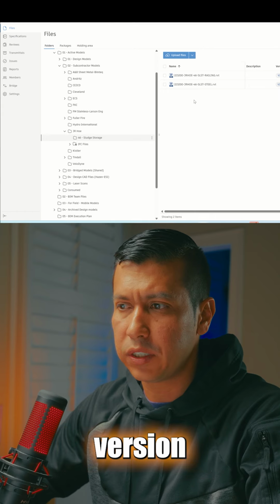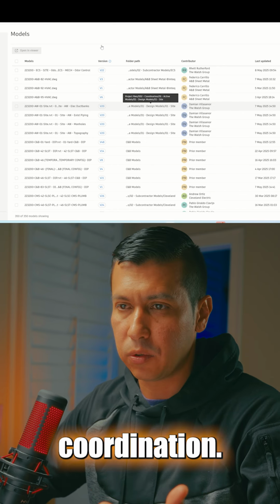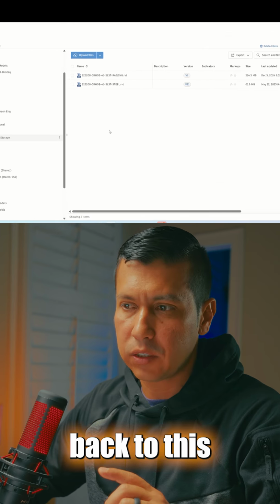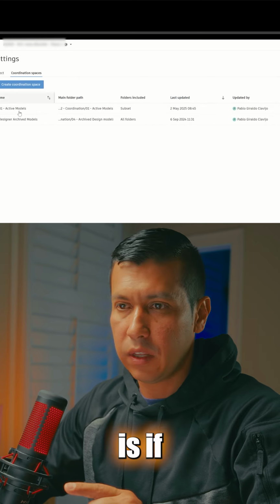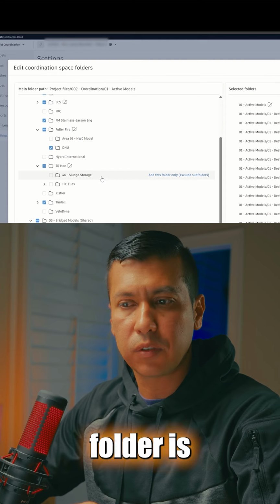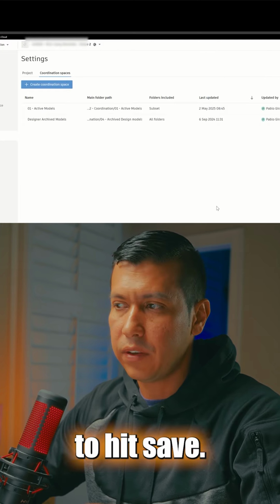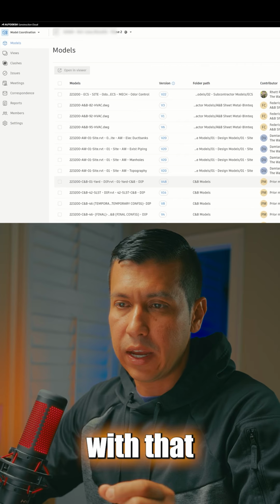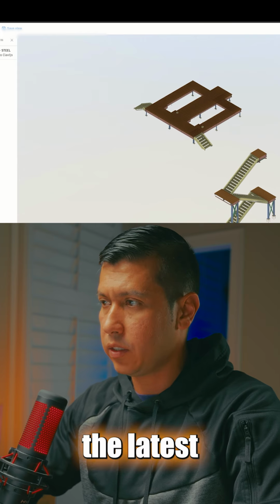Set up Your Coordination Space in ACC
Check out how to include folders in your coordination space in ACC for model coordination.